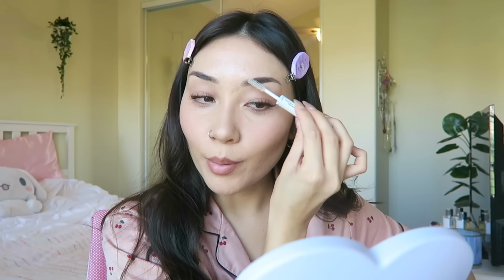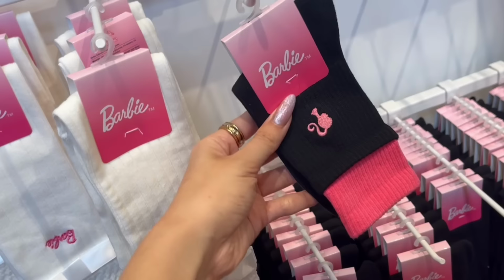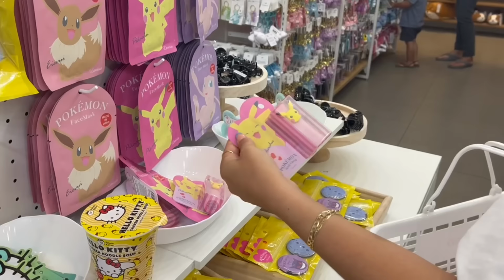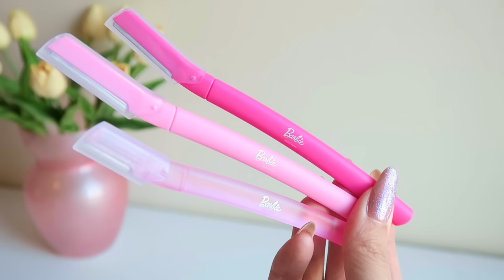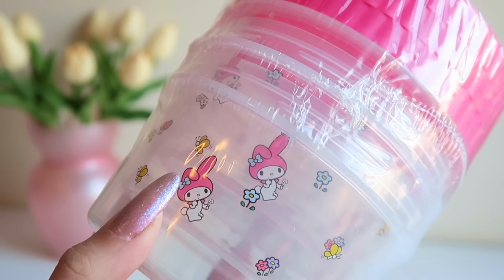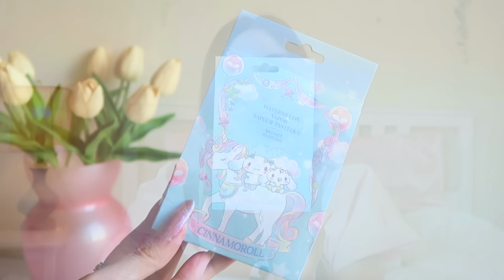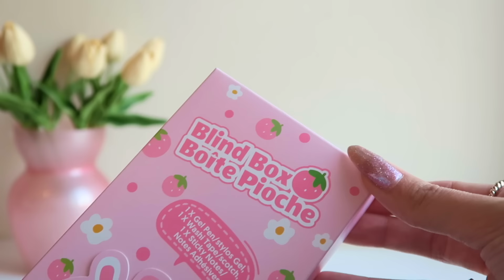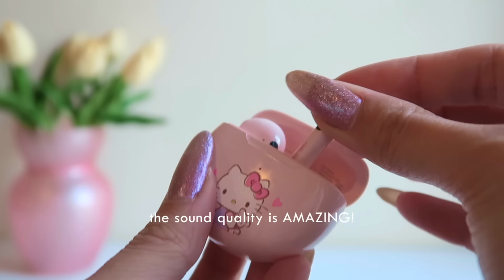MINISO shop with me!🧸🛍️🫧 | sanrio, barbie collection, $150 budget!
Hey loves🌱  Ya'll have been asking for another Miniso video and I am here to deliver! Miniso was kind enough to invite me to their store yet again:) They have a huge variety of kawaii Asian goods for under $10. Shop with me for Sanrio items, the barbie collection, blind boxes, beauty products, stationery, and more! 💕
As always, there Is a haul at the end of the video!

Store location: 670 Spectrum Center Dr Suite 643, Irvine, CA 92618, United States

☕️ if you would like to support what I do, you can buy me a cup of coffee!